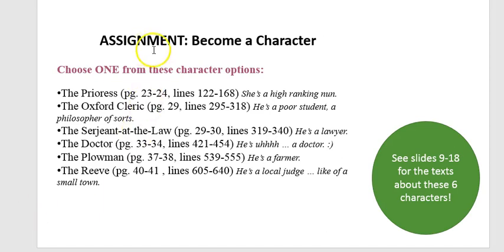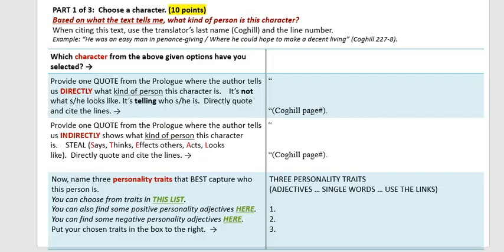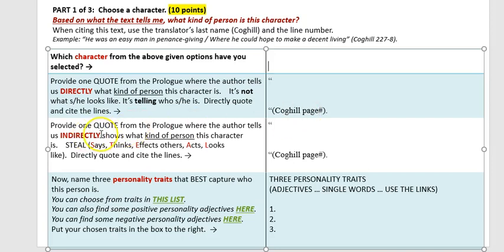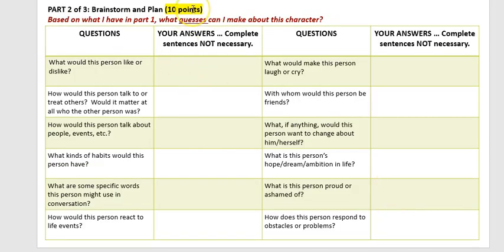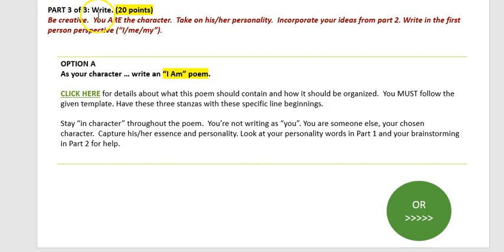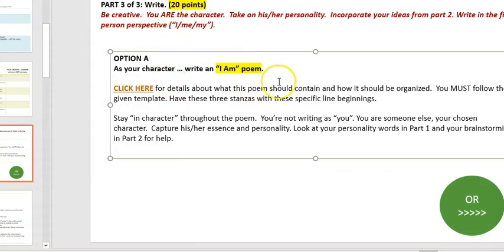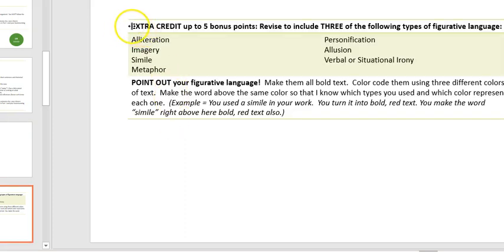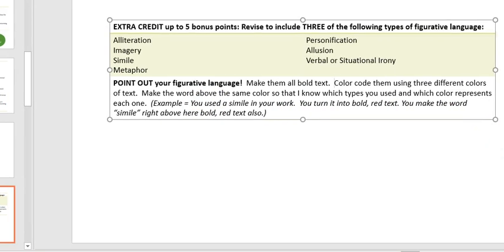How to Write Like a Chaucerian Character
ENG403_404A